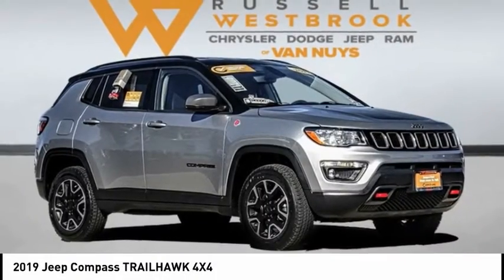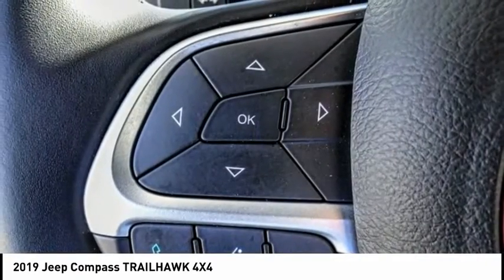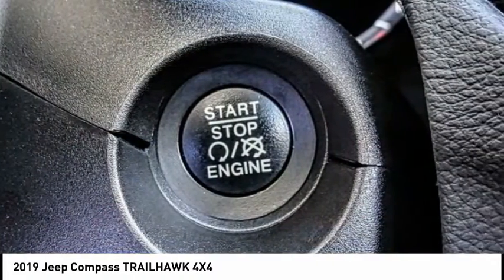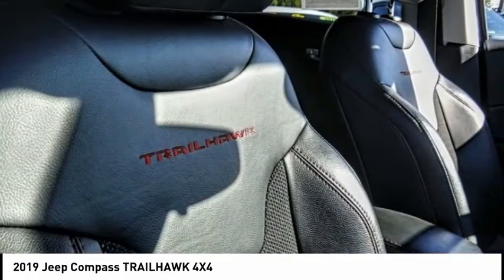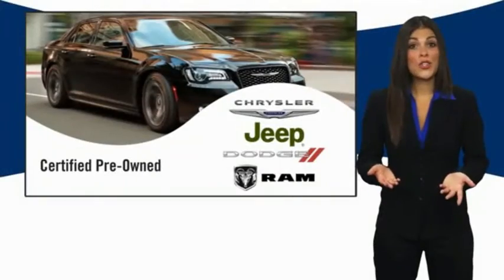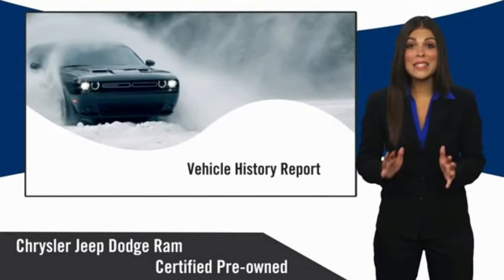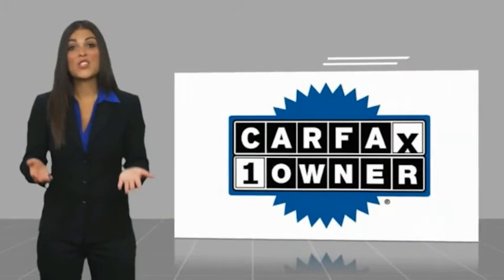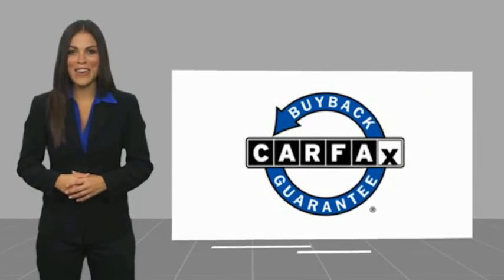2019 Jeep Compass VAN NUYS LOS ANGELES SAN FERNANDO VALENCIA CANOGA PARK PV6038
2019 Jeep Compass TRAILHAWK 4X4

RUSSELL WESTBROOK CHRYSLER DODGE JEEP RAM PROUDLY SERVICING VAN NUYS, LOS ANGELES, SAN FERNANDO, VALENCIA, CANOGA PARK, & SURROUNDING SOUTHERN CALIFORNIA LOCATIONS. THIS SILVER 2019 Jeep COMPASS IS EQUIPPED WITH A 2.4L I4, AUTOMATIC TRANSMISSION, AND RECEIVES AN ESTIMATED 22 City/30 Hwy MPG. CONTACT RUSSELL WESTBROOK CHRYSLER DODGE JEEP RAM OF VAN NUYS TO SCHEDULE A TEST DRIVE AND TAKE THIS 2019 Jeep COMPASS HOME TODAY, OR VISIT OUR SHOWROOM CONVENIENTLY LOCATED AT 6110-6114 VAN NUYS BLVD VAN NUYS, CA 91401. STOCK #: PV6038 | 2019 Jeep Compass Trailhawk 4x4 POWER WINDOWS TRACTION CONTROL AIR CONDITIONING 2019 Jeep COMPASS TRAILHAWK 4X4 2019 Jeep Compass Billet Silver Metallic Clearcoat 9-Speed Automatic 2.4L I4 **7-YEAR / 100,000 MILE CPO WARRANTY**, **BACKUP CAMERA**, **SIRIUS XM RADIO**, **BLUETOOTH WIRELESS / HANDS FREE**, **UCONNECT**, 4WD, Quick Order Package 27E (DISC). 22/30 City/Highway MPG Certified. CARFAX One-Owner. Clean CARFAX. At Russell Westbrook Chrysler Dodge Jeep Ram of Van Nuys we provide premium customer service with a hassle-free buying experience. Make sure to ask about our $0 Down Financing on this vehicle! At Russell Westbrook Chrysler Dodge Jeep Ram or Van Nuys, every customer is a winner! All vehicles feature Market-Based Pricing, CARFAXTM Vehicle History Reports, and reconditioning records. Russell Westbrook Chrysler Dodge Jeep Ram or Van Nuys - A Team Above All - Above All, A Team! STOCK #: PV6038 | VIN: 3C4NJDDBXKT766586 | 2019 Jeep Compass Trailhawk 4x4 POWER WINDOWS TRACTION CONTROL AIR CONDITIONING Russell Westbrook CDJR of Van Nuys